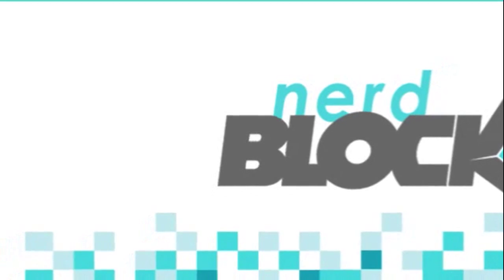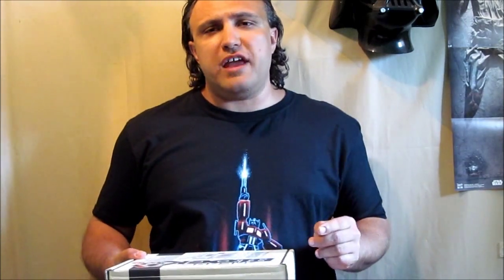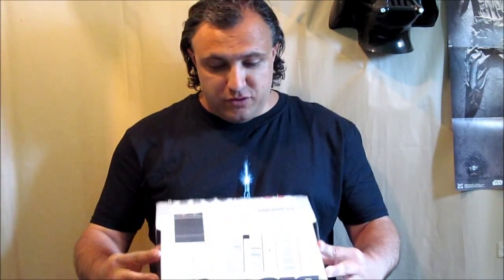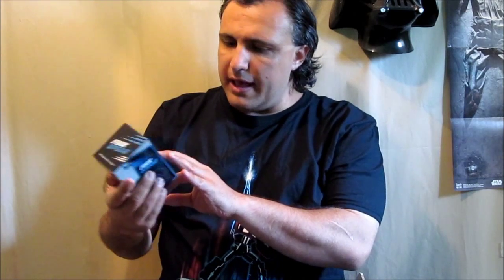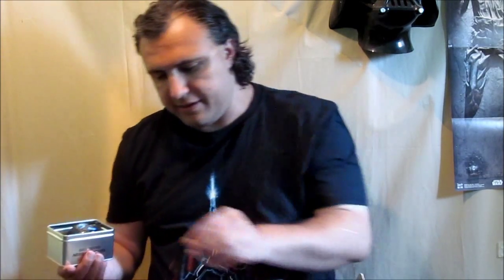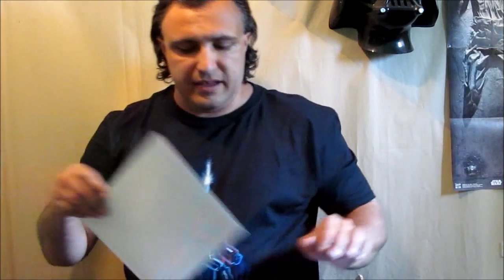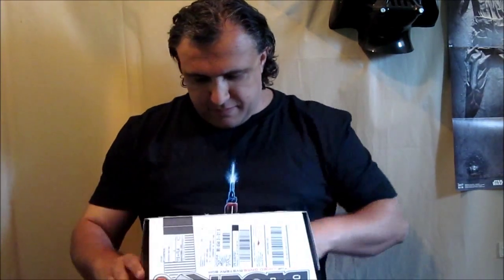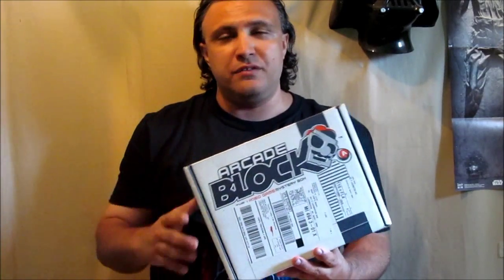Nerd Blocking Unboxing & Review for June 2015 with The Adventurous Joe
Nerd Blocking Unboxing & Review for June 2015
with
The Adventurous Joe

This episode of my monthly unboxing and review,i look into June 2015's Arcade Block.

Nerd Block is a monthly service you can get in on by following the link in this description.
Join the force-The Cosplayer Force

follow this link,the page is open to the public and is there for anyone to join

GameFly.com - with now over 8,000 titles to choose from with no late fees to worry about,never buy a bad game again when you can play it for as long as you want when you get it from GameFly.com

Nerdblock.com

sign up for awesome nerdy goodness every month in every block

Crunchy Roll.com

for great anime anytime you want it,check out Crunchy Roll

Netflix.com

- watch as much as you want for as long as you want,with no rentals or late fees
TMNT official fan club

The Adventurous Joe Store

Joseph's amazon wish list - My birthday is on Dec.15th.(hint to the single Ladies out there) lol

Join me on Xbox Live - send me a friend request

i'm also on PSN - send me a friend request on there

KINGATLAS1977